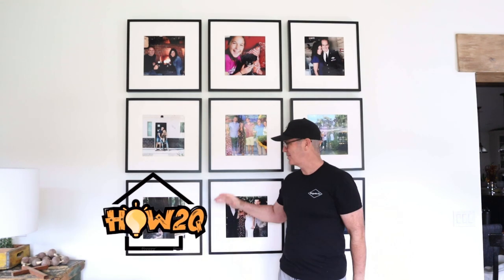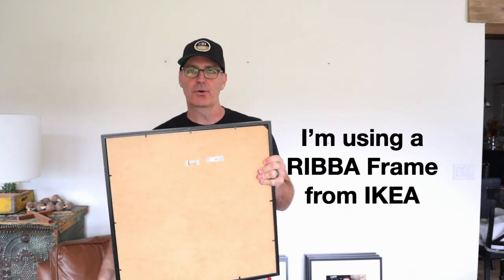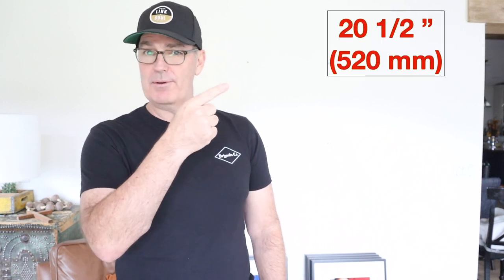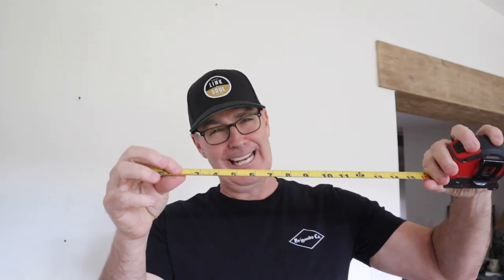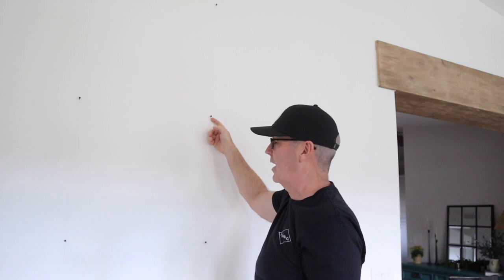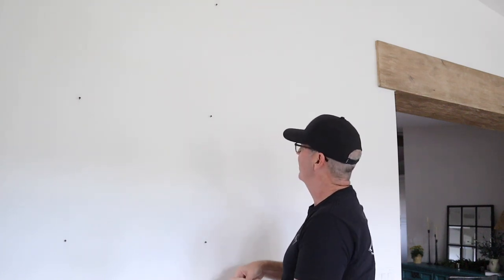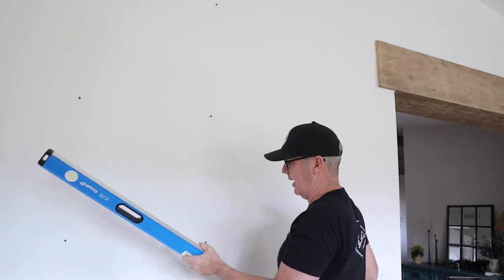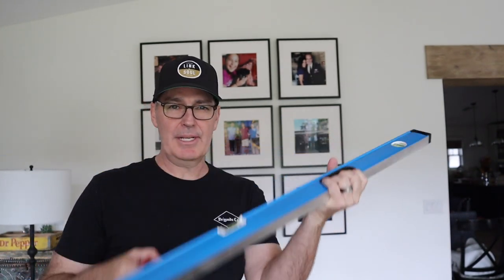Quick Gallery Wall Setup!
Tape measure
4 foot level
3M Claw picture hanging (best option!)
BEST method of erasing pencil marks!! Magic Eraser
Pencils!  Never can have enough!

All you need is height & length of your picture along with the "gap" between frames and a gallery wall is easy to setup.  Add Length of picture plus Gap...take that number and start hanging!